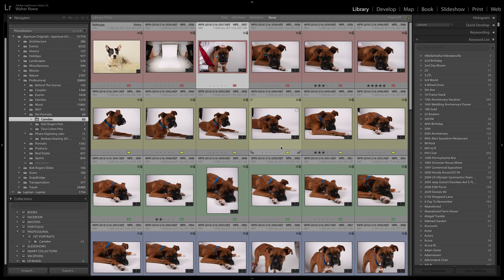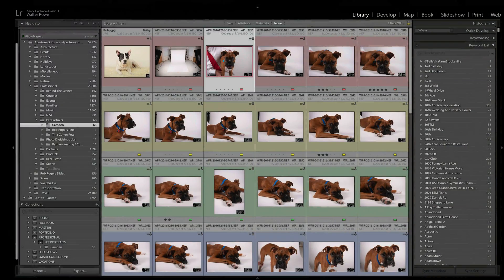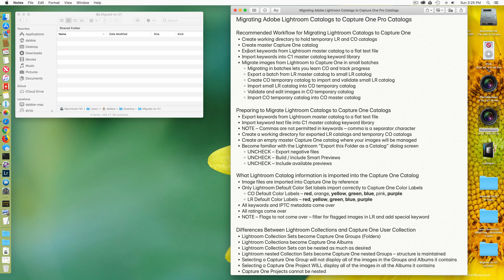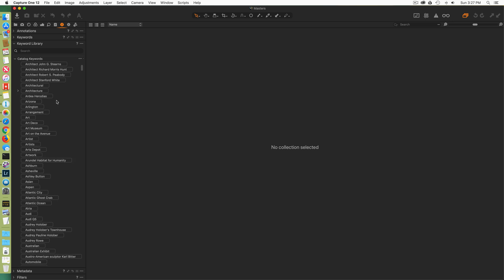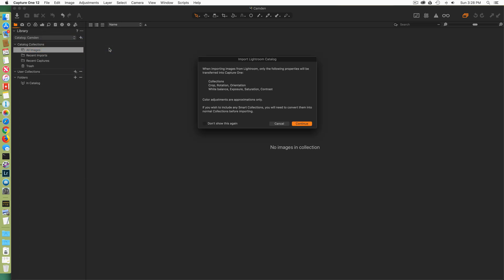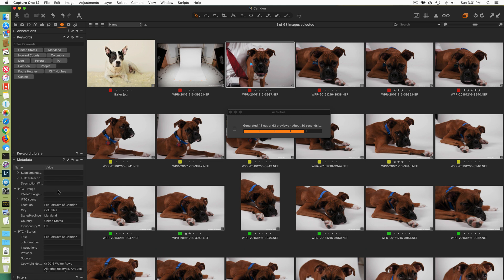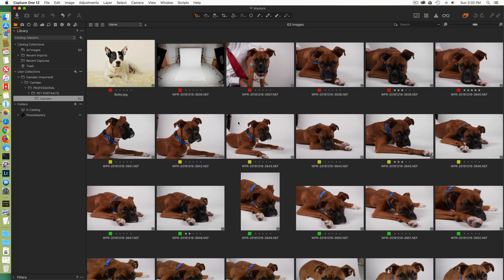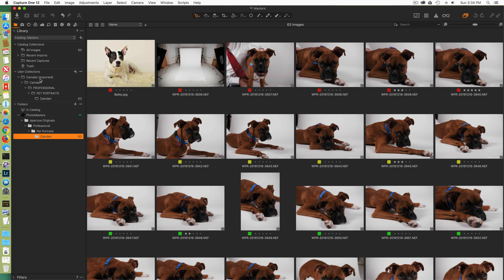Migrating Lightroom Catalogs to Capture One – Walter Rowe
This video outlines the workflow and demonstrates how to migrate Adobe Photoshop Lightroom catalogs to Capture One Pro catalogs. Details include what metadata information and organization structure are migrated, how to handle metadata that does not migrate natively, and a live demonstration. I have personally migrated over 55,000 images from Lightroom to Capture One using this workflow. This video represents the knowledge I gained and demonstrates a well tested workflow that I refined and used for my own personal migration. Capture One makes this workflow very simple and easy to execute.